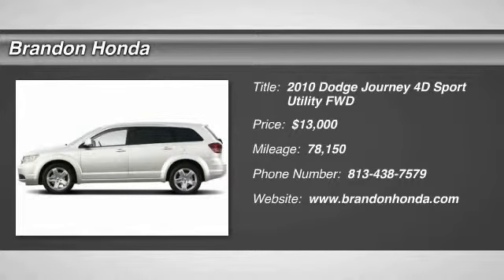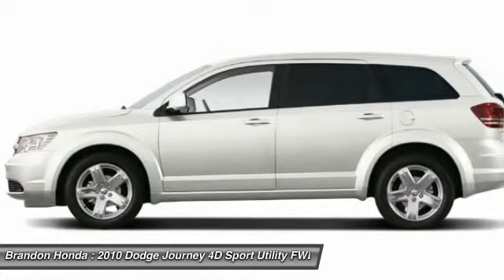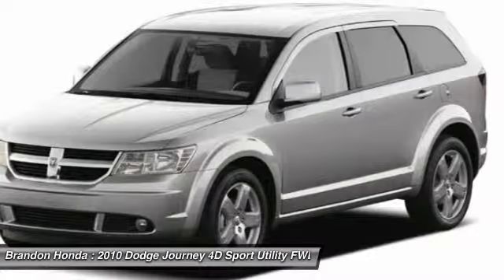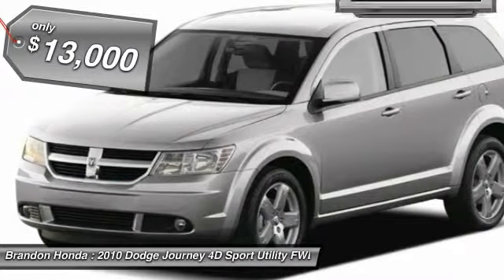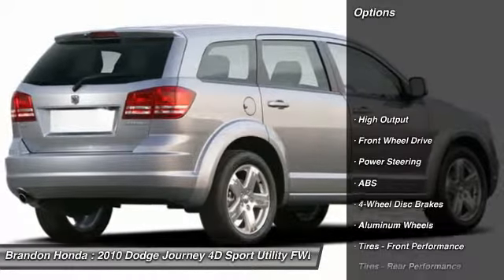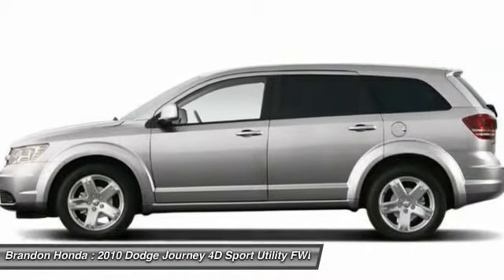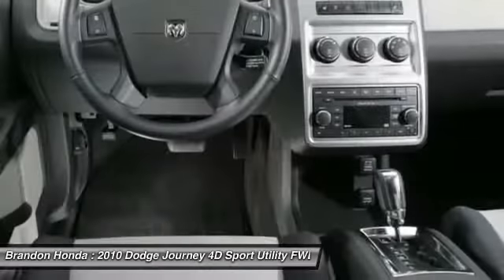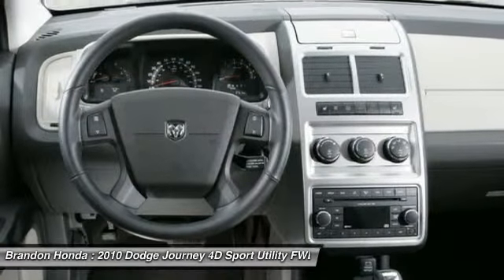2010 Dodge Journey Tampa FL H517769B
2010 Dodge Journey R/T - $13000

Brandon Honda
9209 East Adamo

**CARFAX ONE OWNER**, NavigationGPSNav, Sunroof/Moonroof, **CARFAX PLUS + RATING** Worth $730 More Than Retail Book Value, and NADA Retail $14,250 Brandon Honda Price $13,000. Imagine yourself behind the wheel of this good-looking 2010 Dodge Journey. This outstanding Dodge is one of the most sought after used vehicles on the market because it NEVER lets owners down. Designated by Consumer Guide as a 2010 Recommended Midsize SUV.What are you waiting for? Brandon Honda was named Dealer Raters 2013, 2014 and 2015 Florida Dealer of the Year and have an A+ rating at BBB. Honda quality and impeccable customer services have propelled our rocket growth. You get our exclusive Brandon Honda Promise, $1,000 price protection, low interest rates, and true zero down financing and leasing. Open 7 days/week for your convenience.